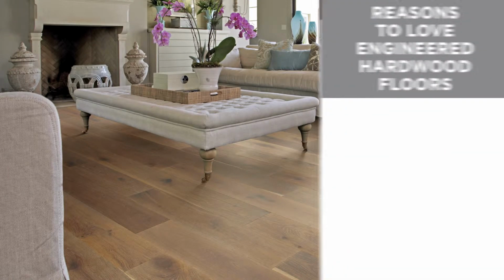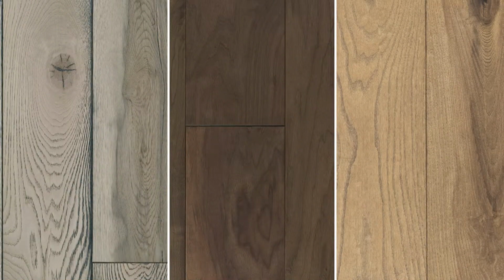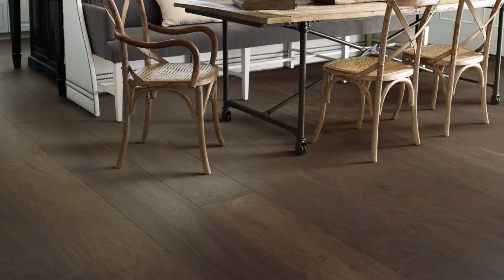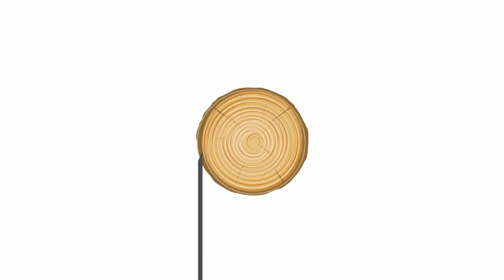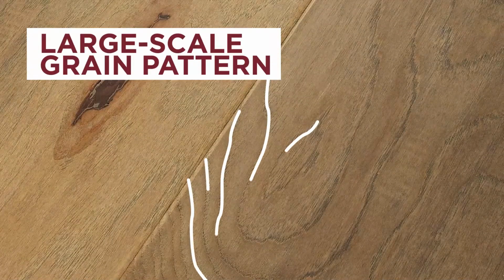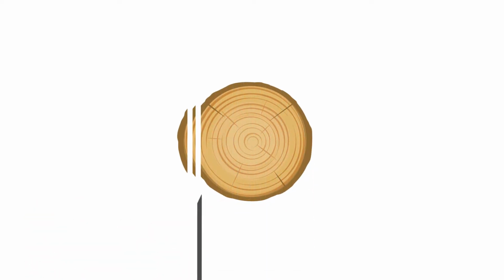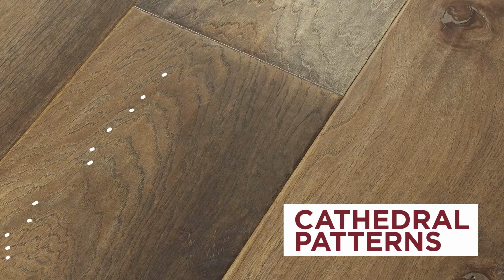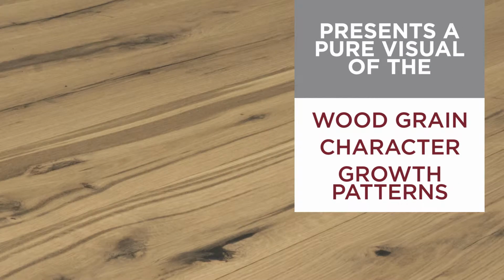Shaw Floors - Cutting Techniques For Engineered Hardwood Floors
There are countless reasons to love engineered hardwood floors.

-Natural Beauty
-Timeless Style
-Rich Character

And More!

And with the wide range of different species, textures, colors, and widths. You're sure to find a hardwood that will perfectly match your style.

There's even one other difference you may not have considered before. It's the cutting technique used to convert the wood into the top layer of engineered hardwood flooring. Understanding the way wood is cut gives you another way to select a hardwood floor that's truly perfect for you and your home

One way wood is made into hardwood flooring is a rotary cut. It is the most widely used cutting technique in flooring today. It's also the most efficient use of the log cause it yields the most wood. Rotary cutting offers a wide variation in wood grain patterns.
Including variations in grain shape, direction, and prominence.

Rotary cutting typically creates large scale grain patterns - often larger than is visible in a single plank. And it beautifully highlights the unique colors and characteristics of each wood species

Another way to turn wood into beautiful hardwood flooring is through the sliced cut. With sliced, the wood is cut with a blade down the length of the log. Hardwood made with the sliced method is less common than rotary. Sliced veneer hardwood features elongated, narrow grain patterns. This method creates the narrow cathedral patterns that are desirable characteristics of many hardwood floors. Sliced hardwoods also present a pure visual of the wood grain character and growth patterns as they exist in nature.

Another phrase you may encounter while shopping for hardwood is called sawn. It's very similar to sliced, but the wood is cut using a saw instead of a blade. And the veneer of finished hardwood is slightly thicker. Once installed the look and overall beauty of sliced and sawn are very similar.

Shaw floors offers a stunning array of styles using both cutting techniques - and of course, they're all beautiful.